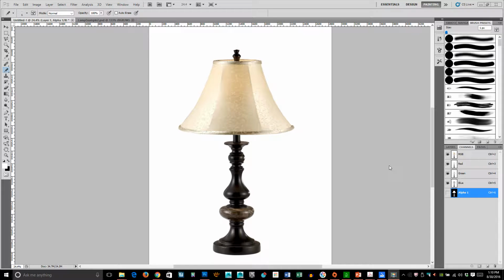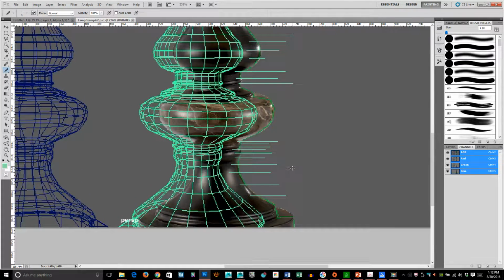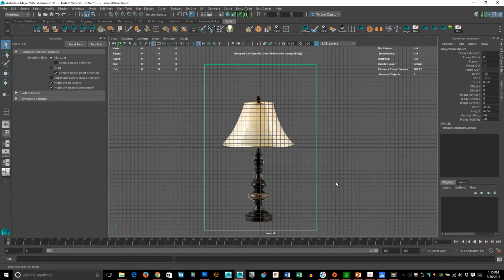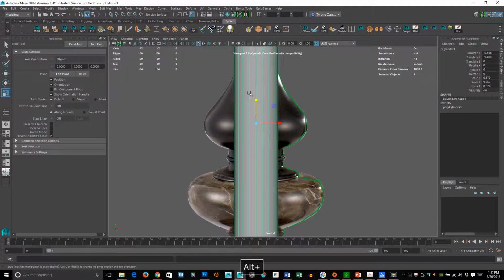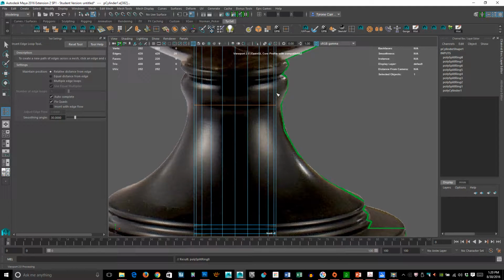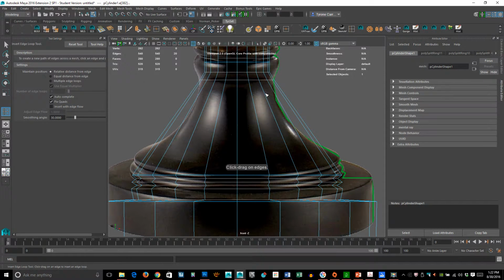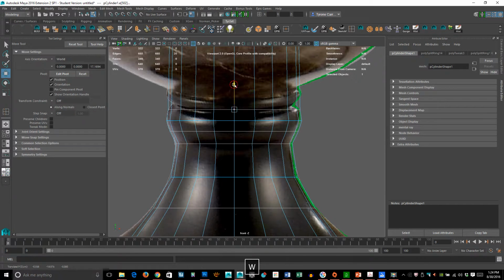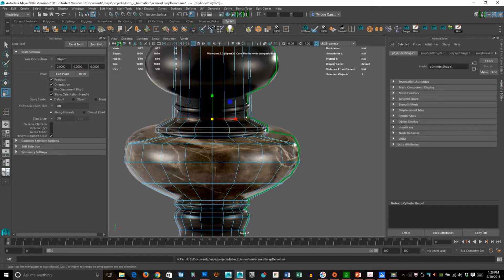Lamp Pt1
This is how to model a lamp from an image plane for more detailed models with good reference.